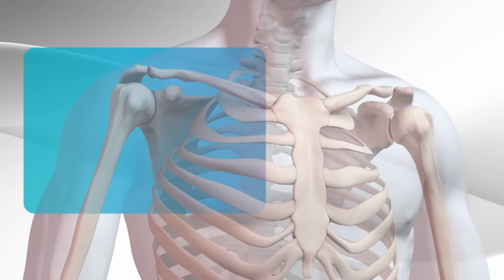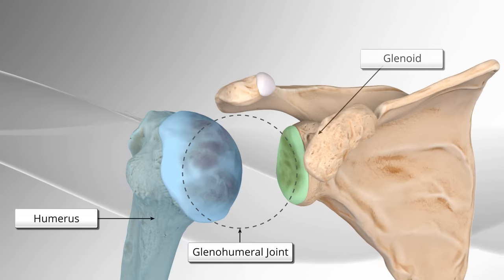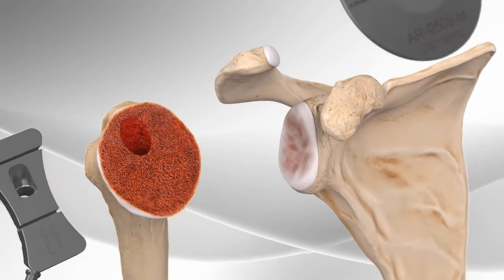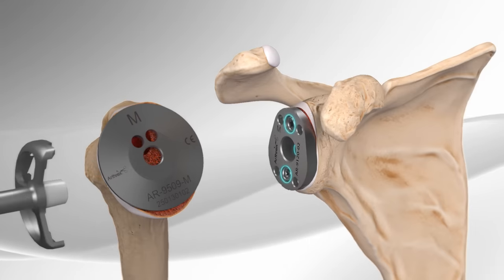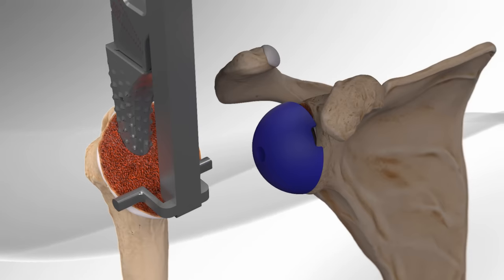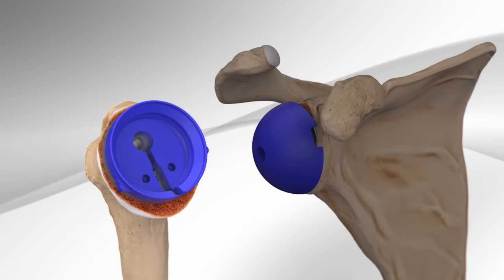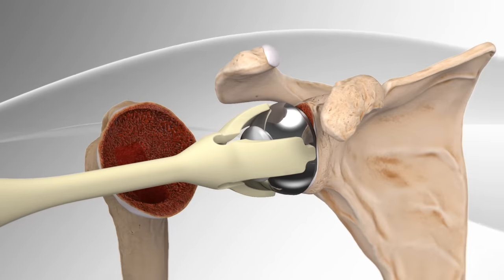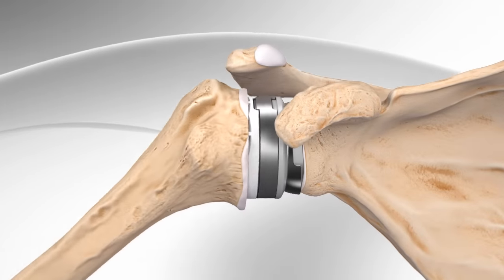Reverse Total Shoulder Replacement with Univers Revers™ System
The animation shows a reverse total shoulder replacement for rotator cuff disease using a reverse shoulder replacement system. The rotator cuff is a group of muscles that are responsible for shoulder movement. When they are damaged and not reparable, loss of function occurs at the ball and socket joint of the shoulder, causing pain and dysfunction of the shoulder.